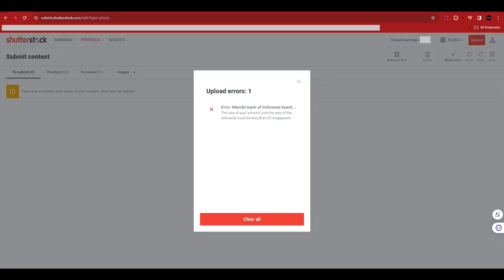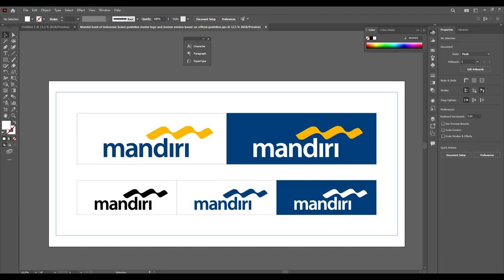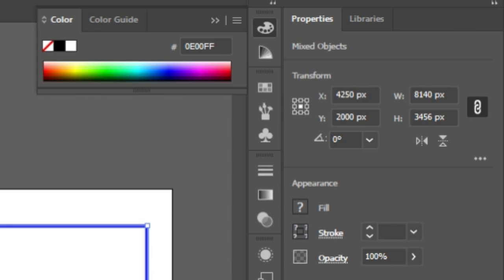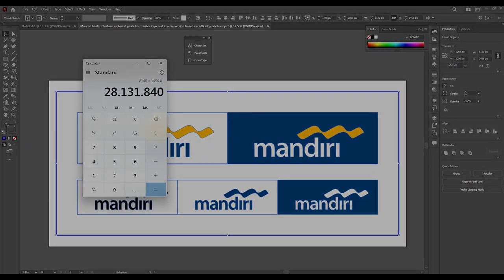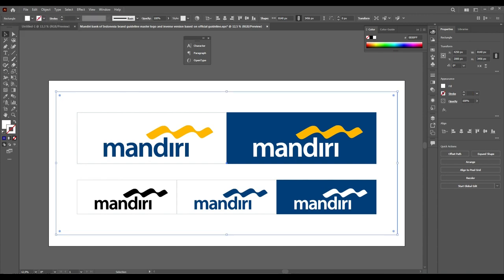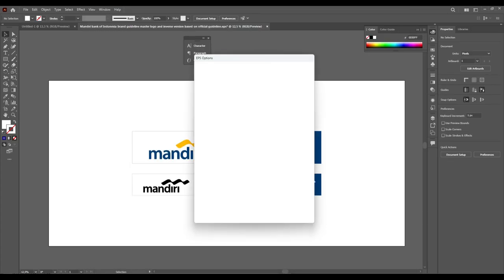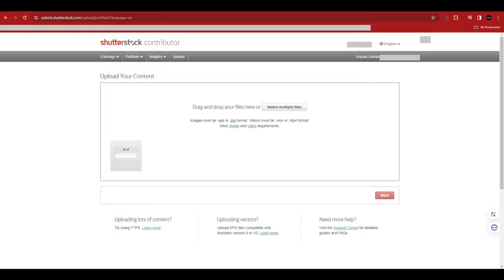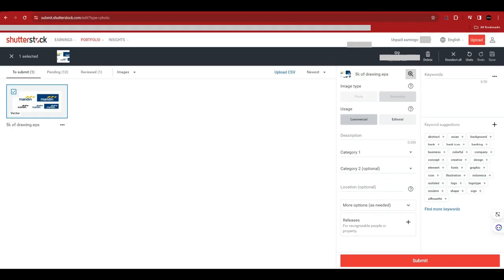Upload Error when submit to Shutterstock "The size of your artwork must be less than 25 megapixels"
Complete solution why "The size of your artwork (not the size of the artboard) must be less than 24 megapixels".